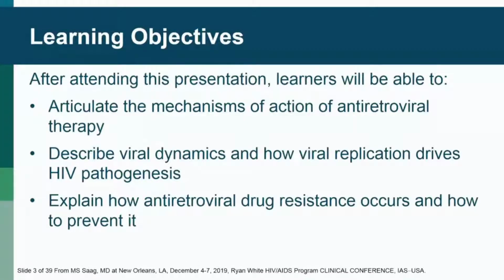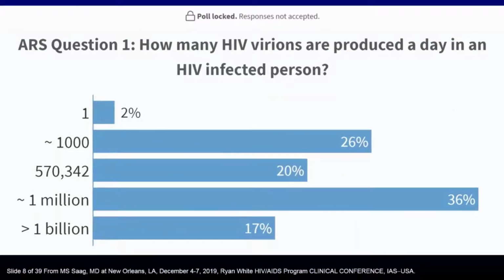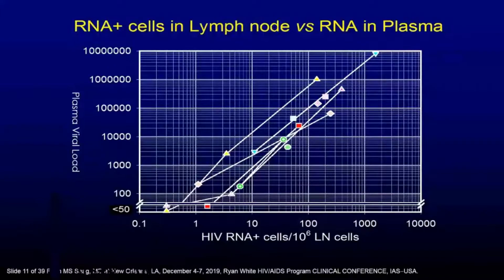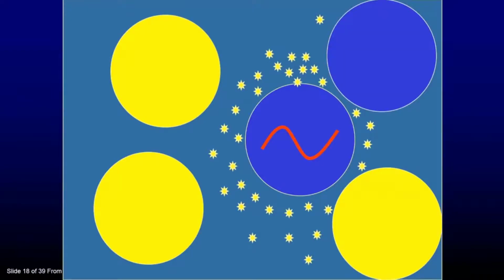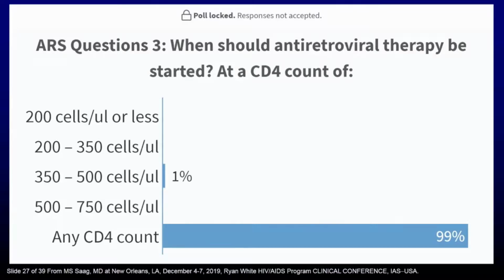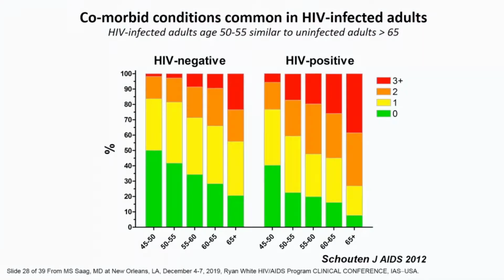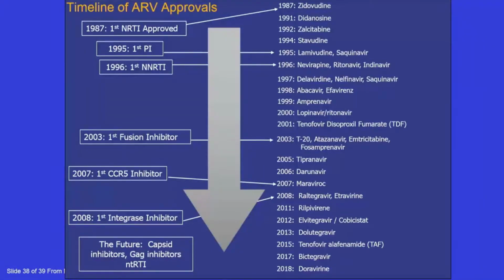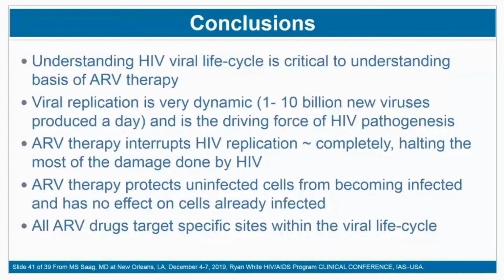Fundamentals of Antiretroviral Therapy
Review of the pathobiology of HIV and how it relates to antiretroviral therapy, including mechanisms of action of ART, viral dynamics and replication, and ARV drug resistance.

Michael Saag, MD
2019 Ryan White HIV/AIDS Program Clinical Conference
December 4-7, 2019